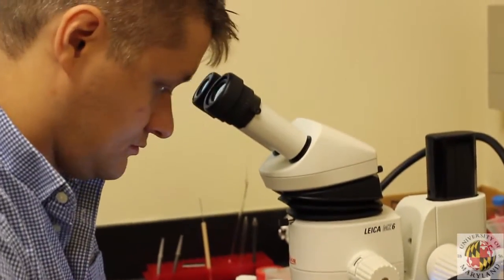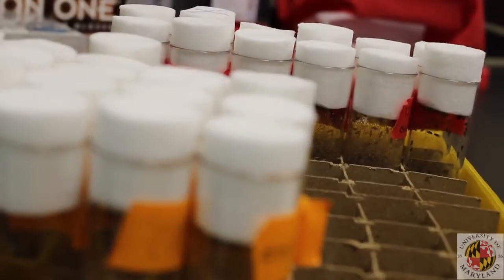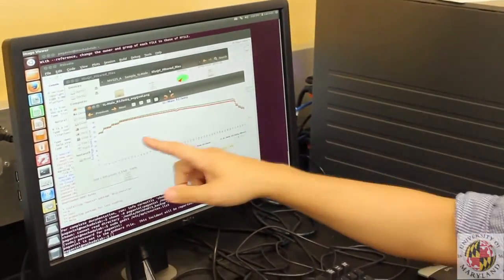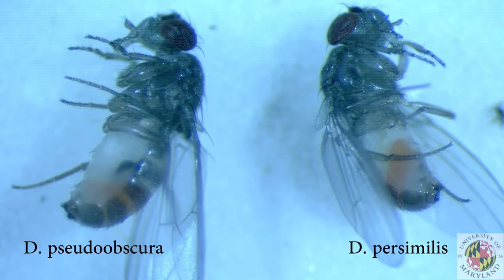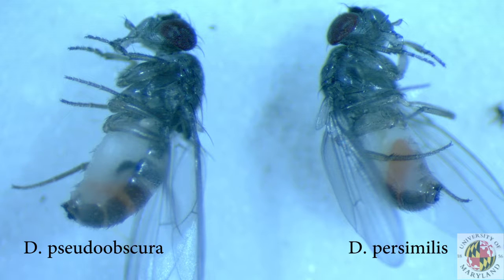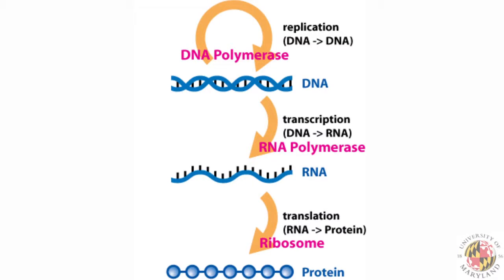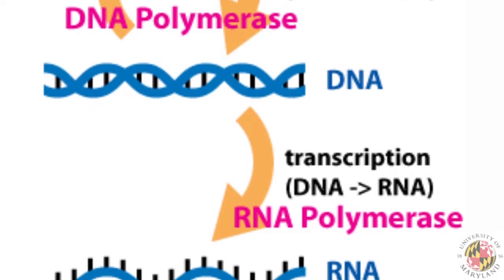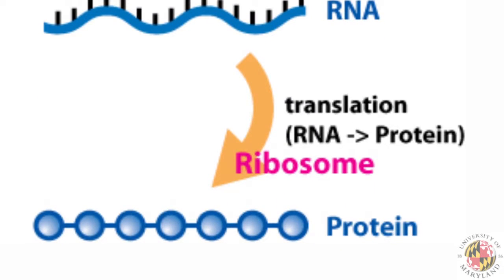An Evolutionary Genomics Approach to Genetic & Species Diversity HD